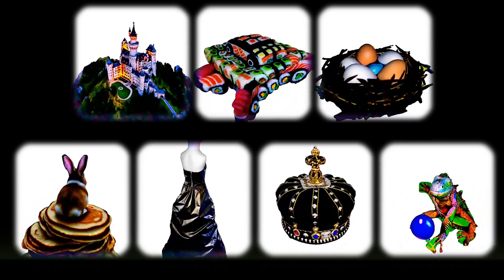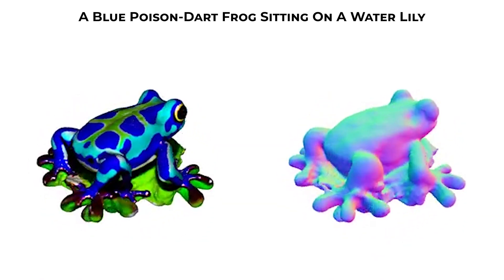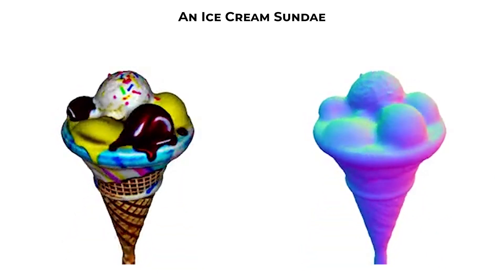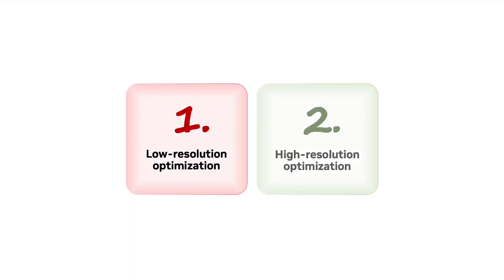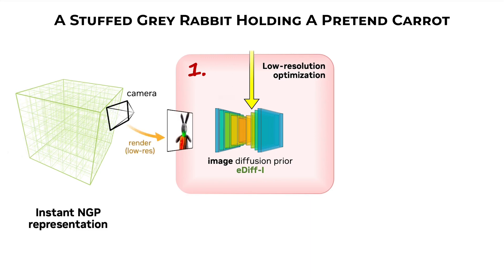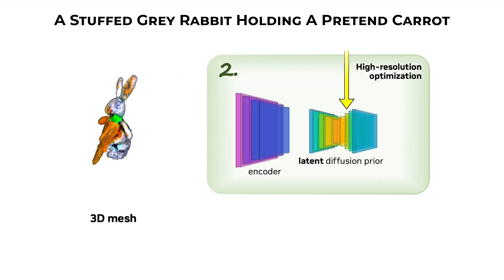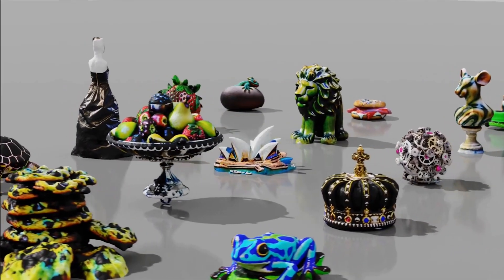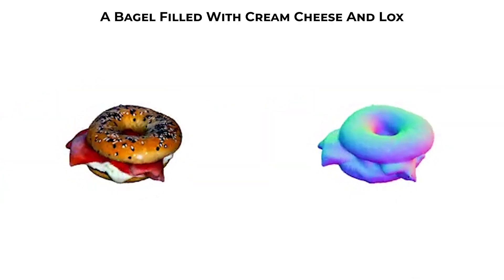Magic AI Creates Text to 3D Models In Minutes 🧙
You can now create high resolution 3D mesh models from text in just minutes using Magic3D, an amazing new AI!

Follow Me or AI will not be your friend!

Timecodes

0:00 - Intro
0:21 High Res 3D Mesh Models
0:50 Prompt Based Editing
1:10 How Does It Work?
2:06 Ready to Use Meshes
2:18 More Examples